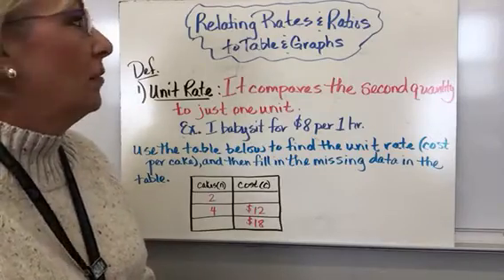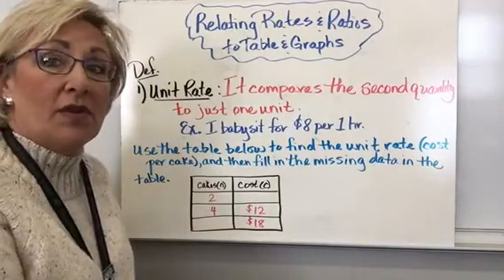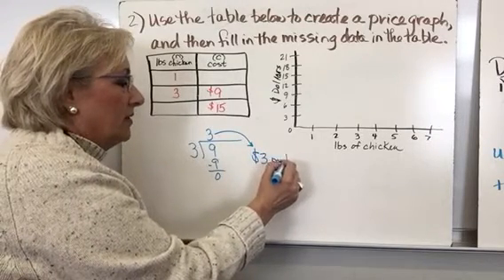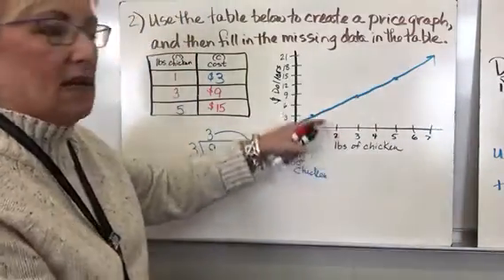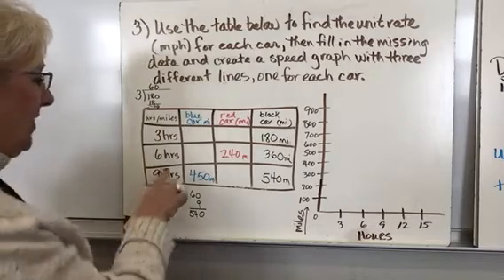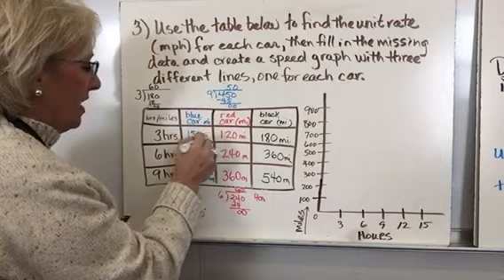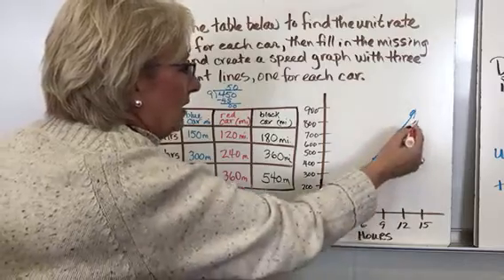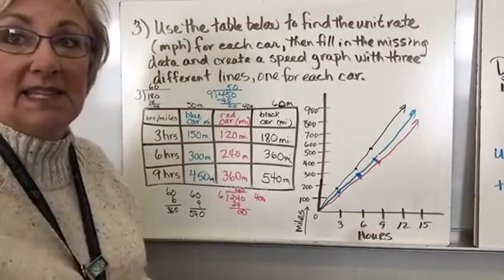Relating Rates and Tables and Graphs